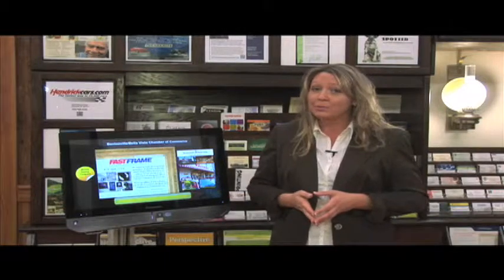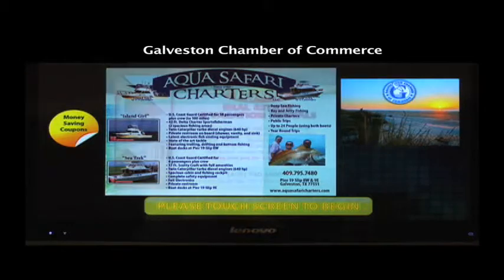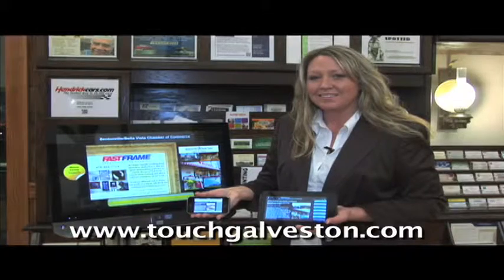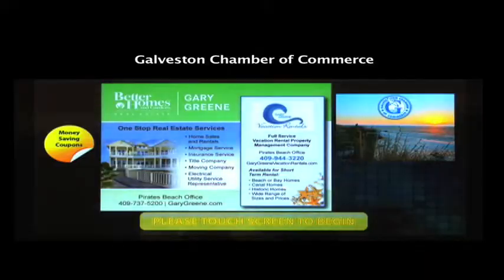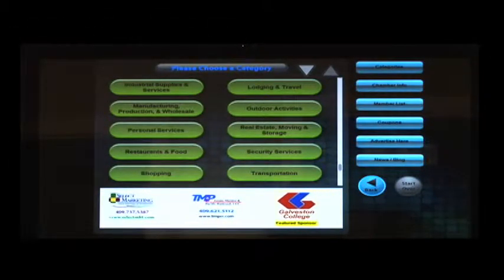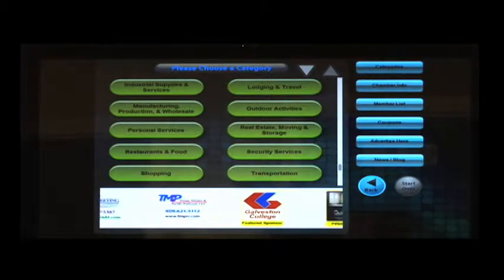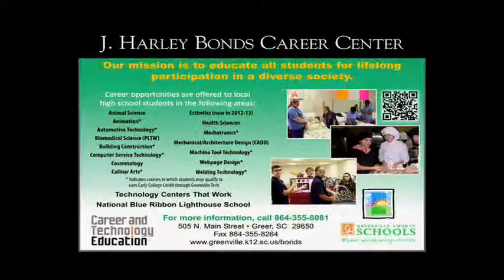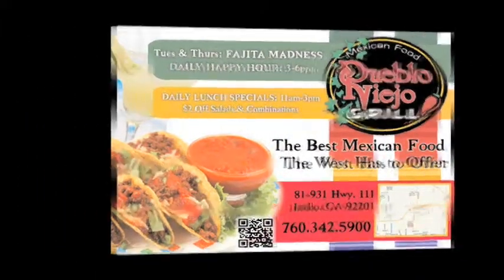Galveston Chamber of Commerce Touchscreen Display Project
Find out how you can be a part of the Galveston Chamber of Commerce Interactive Touchscreen and Website for Galveston, TX and the surrounding areas. Providing links to area businesses, attractions, etc. Listed by category with downloadable and text-able directions and coupons.